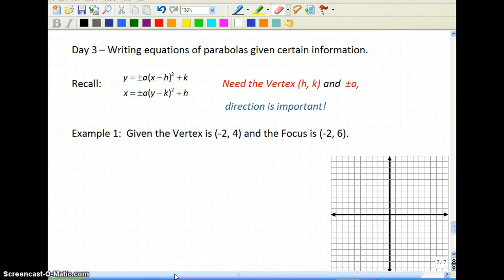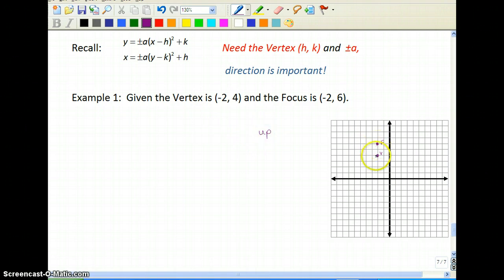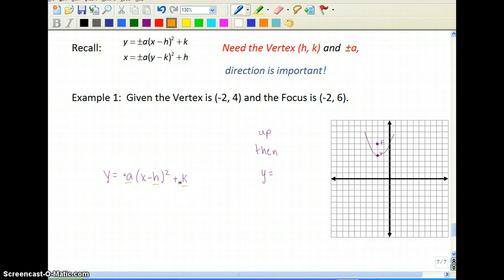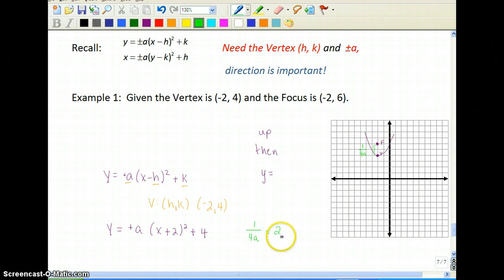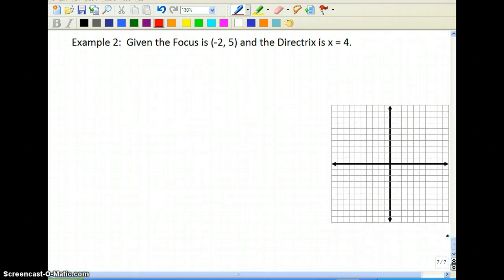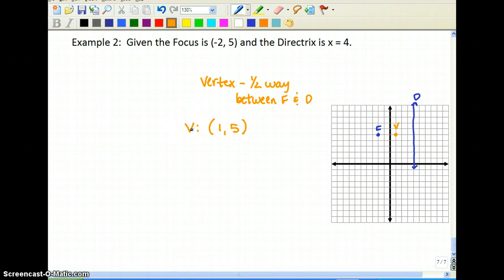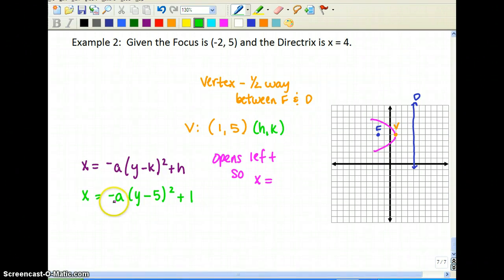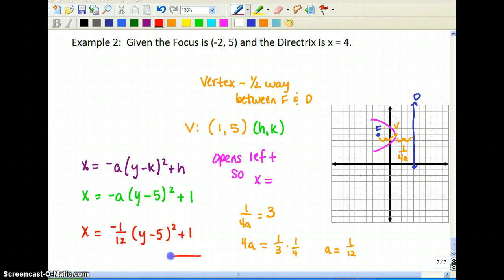8.2 Writing Equations of Parabolas - day 3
Equations of Parabolas